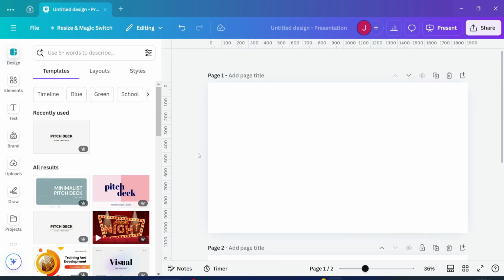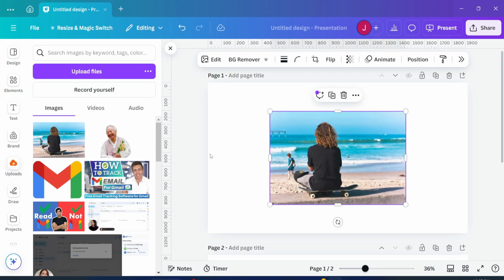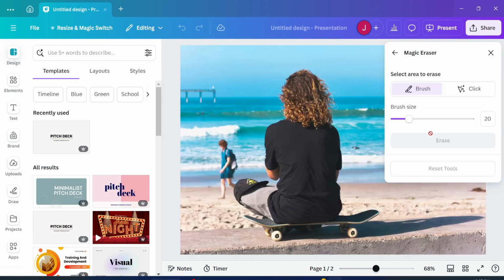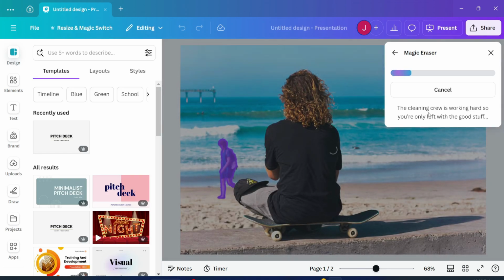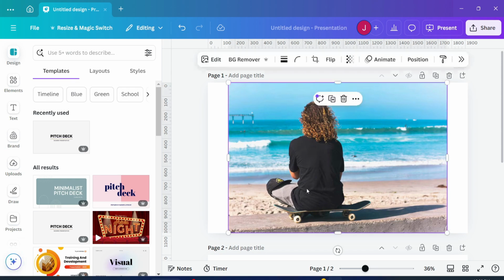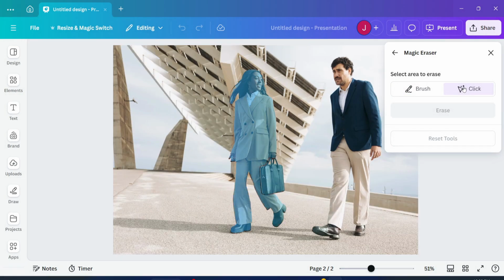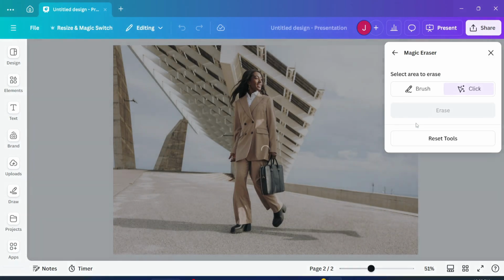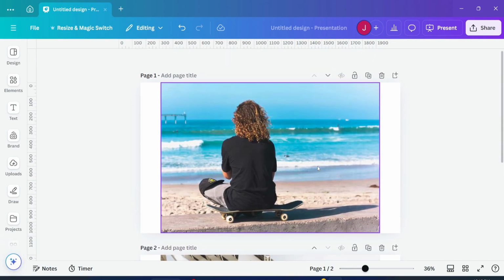How to Erase Any Object from Photos Instantly with a Single Click!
How to Erase Any Object from Photos Instantly with a Single Click! 2024

Learn how to remove unwanted objects from photos with just one click in 2024! This tutorial will show you how to easily remove watermarks, people, or any unwanted elements from your images using the latest technology. Discover how to erase people from photos effortlessly using tools like the free Google Magic Eraser or the free photo magic eraser. Say goodbye to unwanted distractions in your pictures by mastering the art of removing objects with precision. Whether you want to remove a person, text, or any unwanted element, this video will teach you the best techniques to achieve a clean and polished final image. Don't miss out on this essential skill for photo editing! How to Remove ANYTHING from a Photo in ONE Click in 2024!

🔗 Links